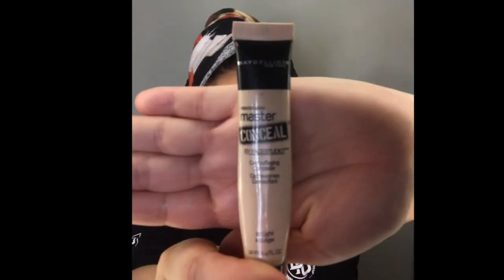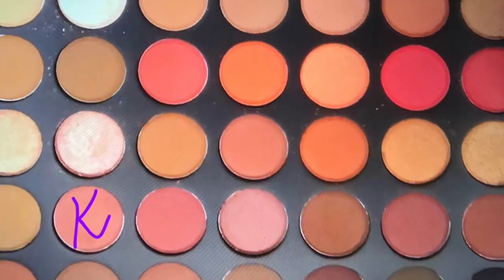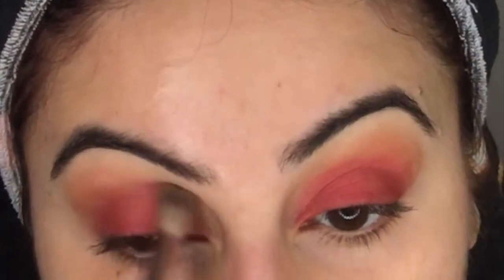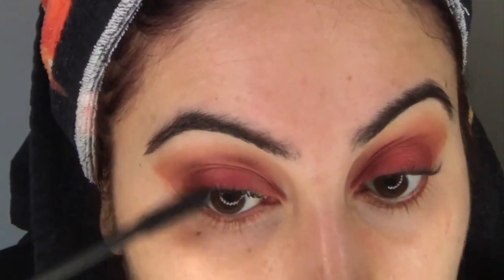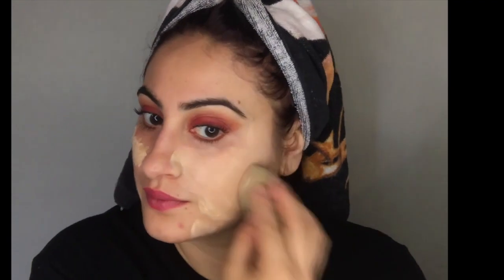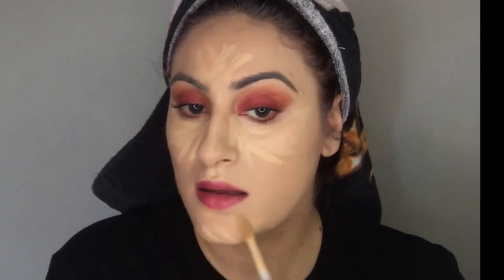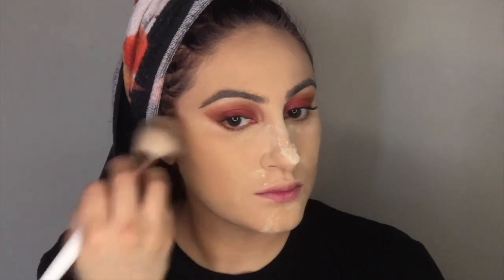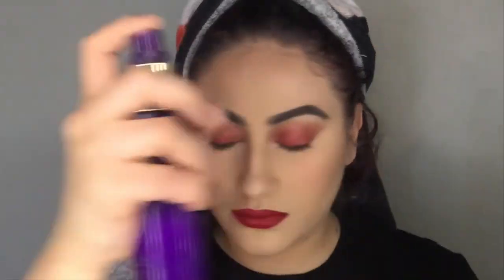GRWM MORPHE 3502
Get ready with me as I use the Morphe 3502 palette for the first time. I must say, I am loving this palette so far.

Products I used:
Morphe 3502
Physician Formula Powder Palette
Tarte Ready Set Radiant Skin Mist
BH Cosmetics Rosé Romance Set
Tarte Shape Tape Concealer
Stila Stay All Day Liquid LipStick
MAC Mineralize Skinfinish
Master Conceal
Maybelline Pore Eraser
Beauty Blender
MAC Fix+
Eyeliner Brush from Dollar General